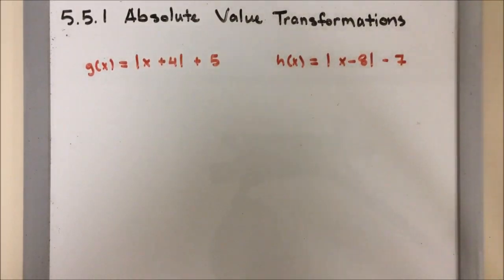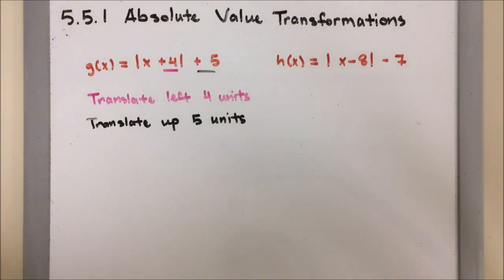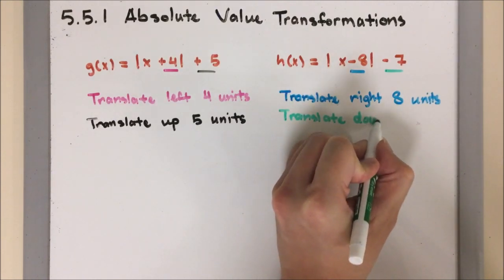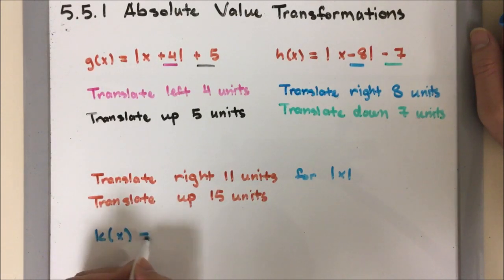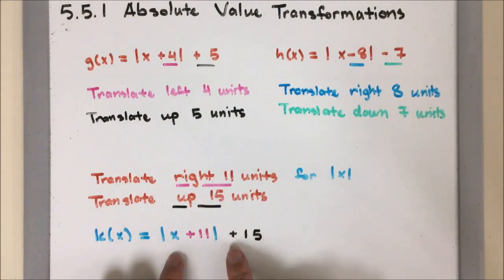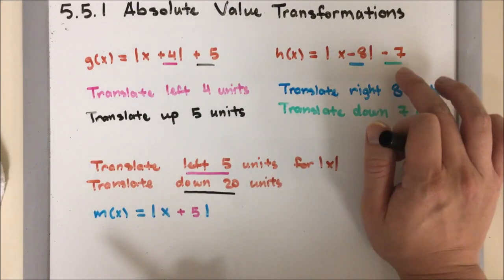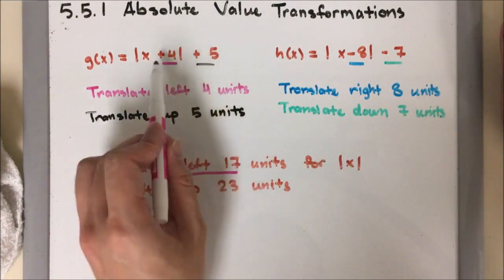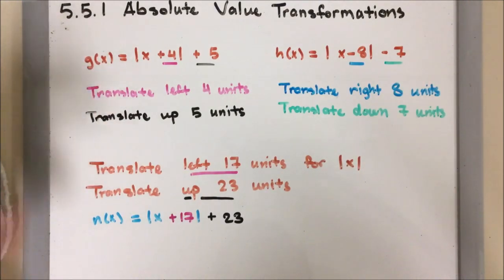A2 5.5.1B Absolute Value Function Translations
***Clarification: For example 3 in the video, it was written as "+11" within the equation. The correct format should have been "-11" within the equation***

Example Timeline Below:

Example 2: 1:23
Example 3: 2:47
Example 4: 4:28
Example 5: 5:55